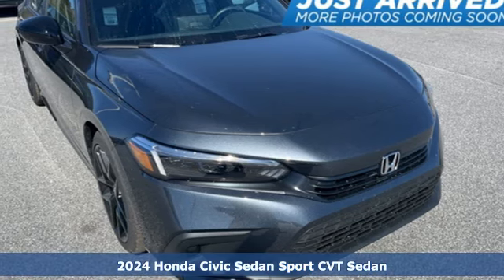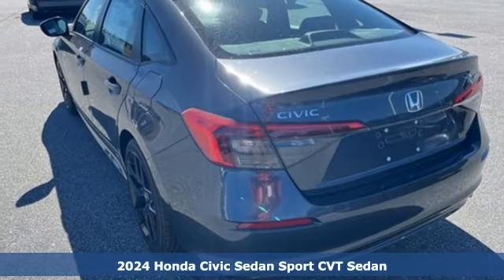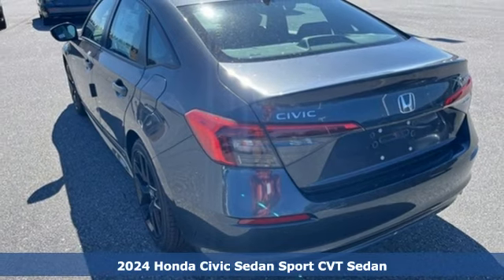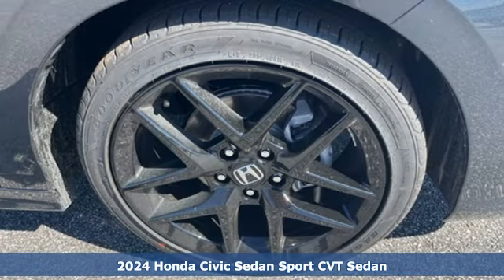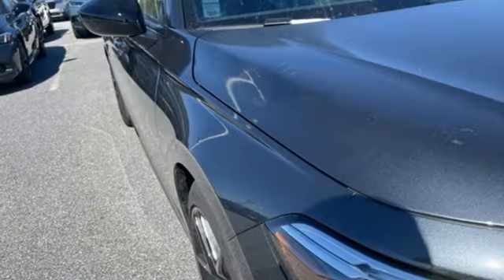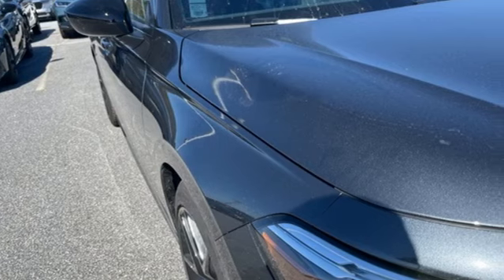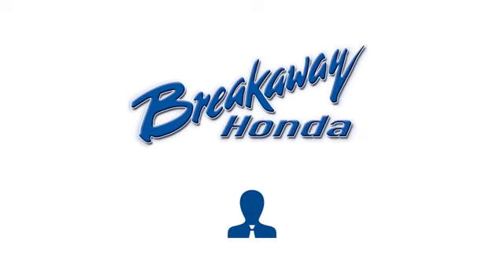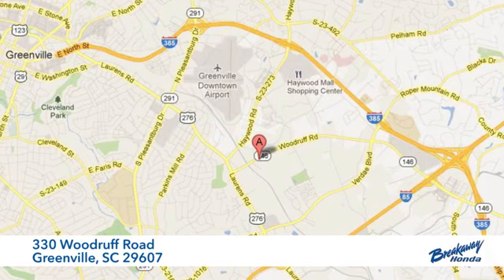New 2024 Honda Civic Greenville SC Easley, SC RH549543 - SOLD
Year: 2024
Make: Honda
Model: Civic
Trim: Sport
Engine: 2.0L I4 DOHC 16V i-VTEC
Transmission: CVT
Color: Gray
Interior: Nh-904m/Black
Stock #: RH549543
VIN: 2HGFE2F52RH549543

Address:
330 Woodruff Road